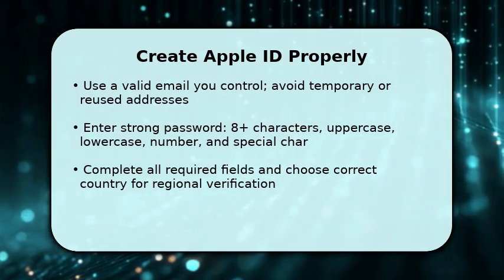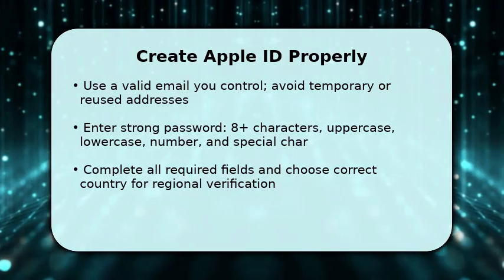How to Fix Could Not Create Apple Id Iphone Xr (only Way)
Learn how to resolve the issue of not being able to create an Apple ID on your iPhone XR. This guide provides step-bythy solutions, troubleshooting tips for common errors and ensures a smooth setup process.

iPhone XR, Apple ID cannot be created, Troubleshoot creation of Apple ID, Steps to fix iPhone XR issue, Setup problems with iPhone XR,